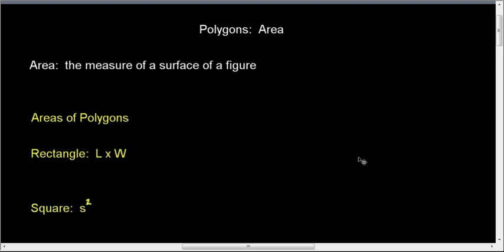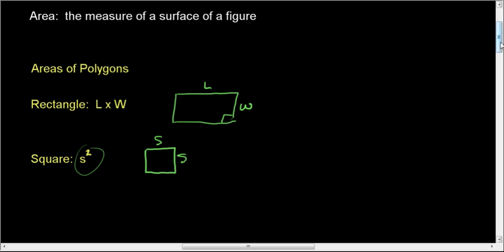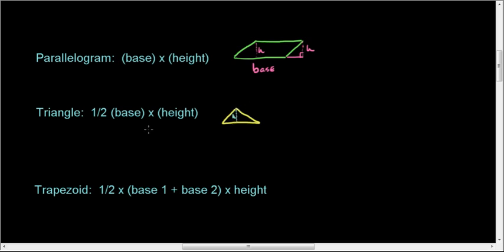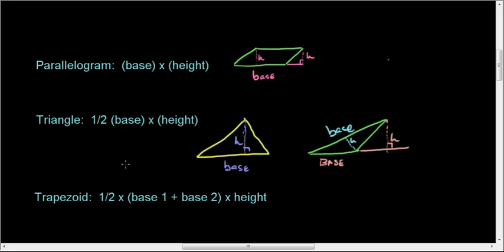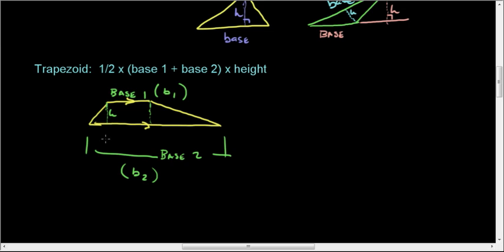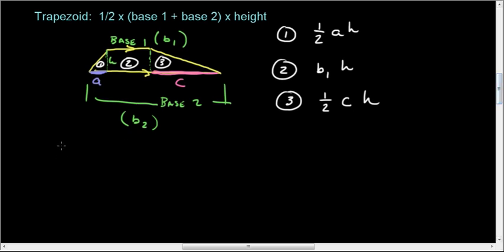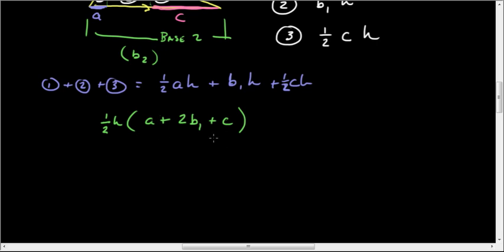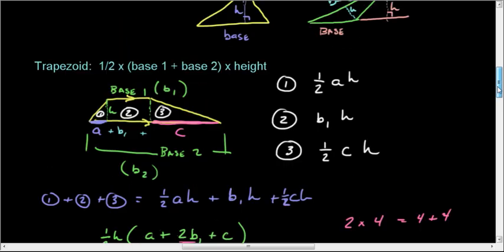Geometry Area of Polygons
Define area of a figure.  Common formulas for area (rectangle, square, parallelogram, triangle, trapezoid).  Also discusses how the trapezoid formula came to be.